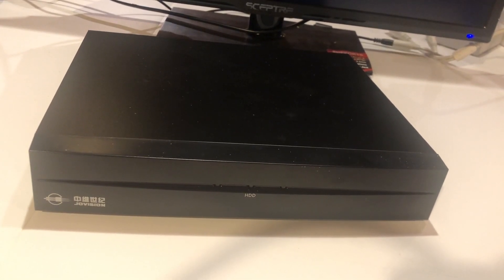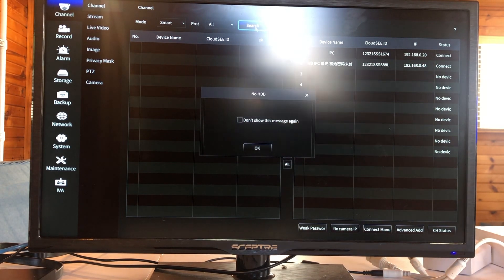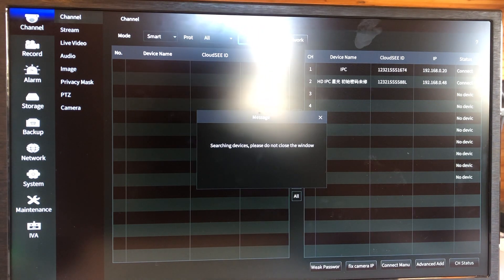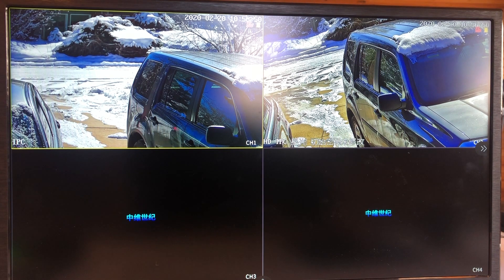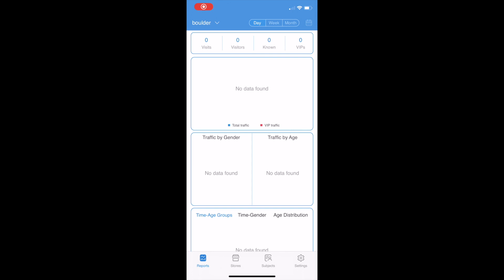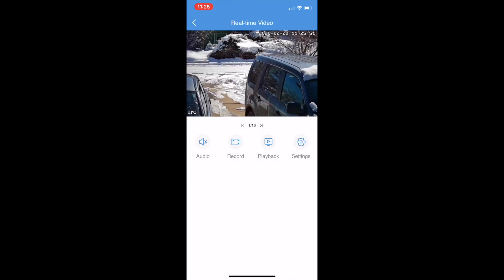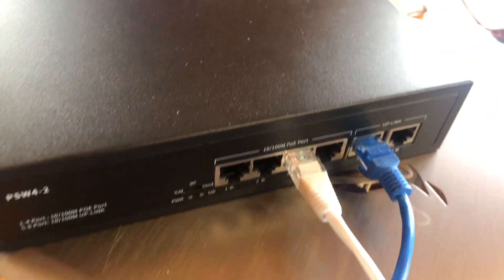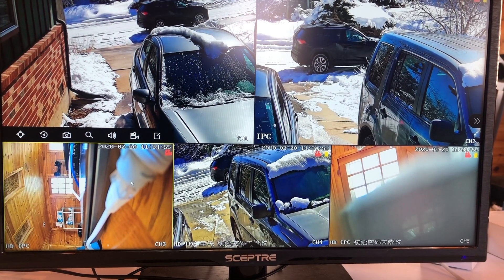Use percepcam NVR with facial recogniton camera and IPC